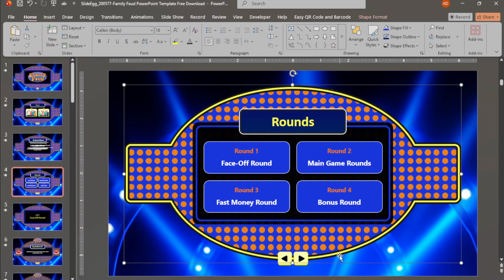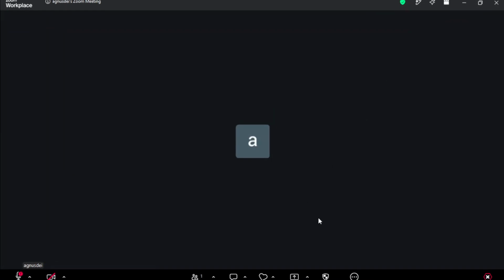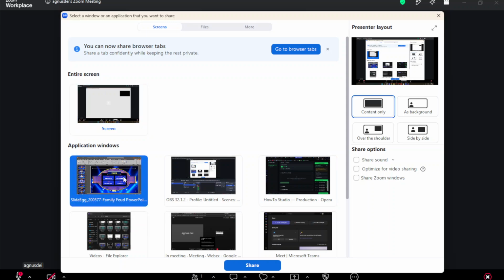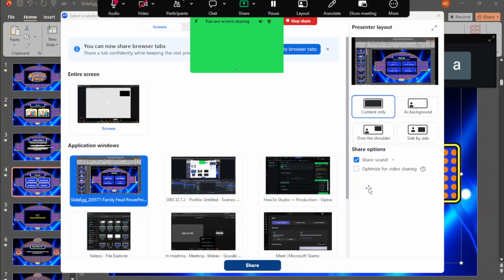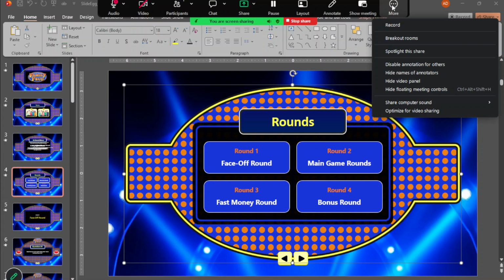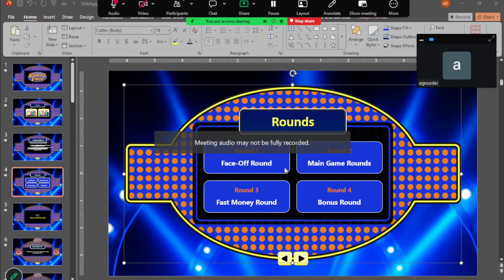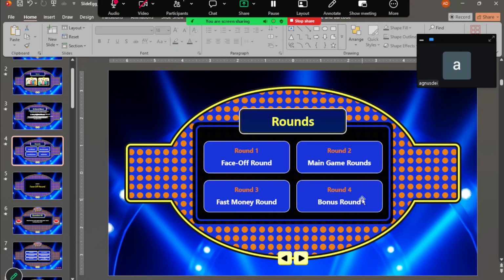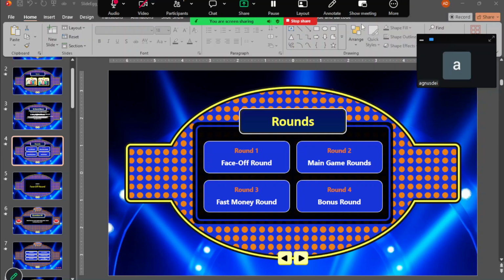How to Record PowerPoint Presentation on Zoom 2026 (Easily)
In this video, we will explore the seamless process of recording your PowerPoint presentation on Zoom. Mastering this essential software tutorial will not only enhance your presentation skills but also ensure you effectively capture your audience's attention during virtual meetings and webinars.

You will learn how to set up your Zoom environment, share your presentation, and record it for later use. This streamlined approach will make it easy for you to create professional-quality presentations that resonate with your viewers. Watch till the end to gain all the insights you need!